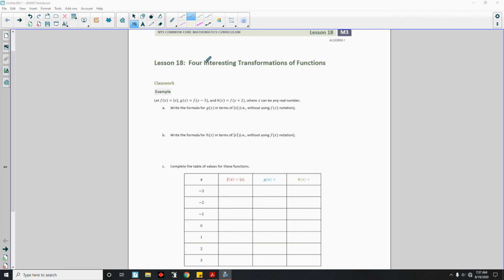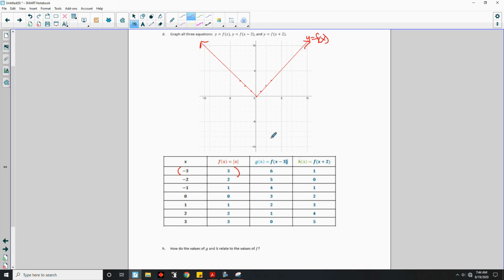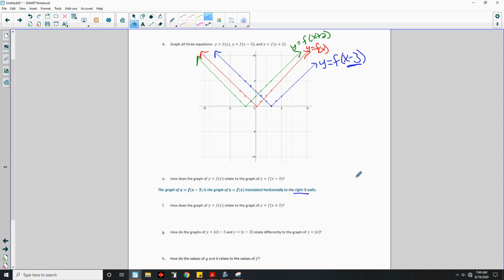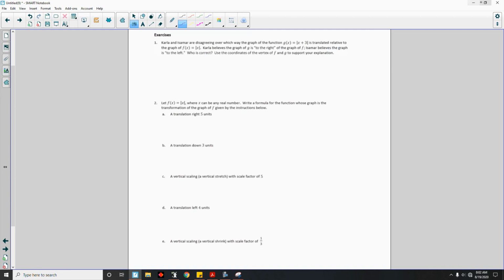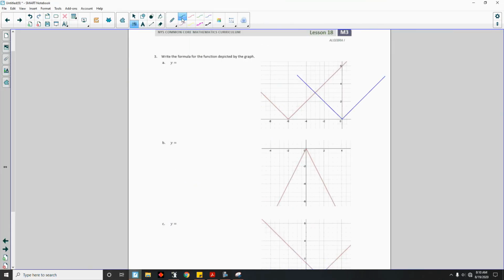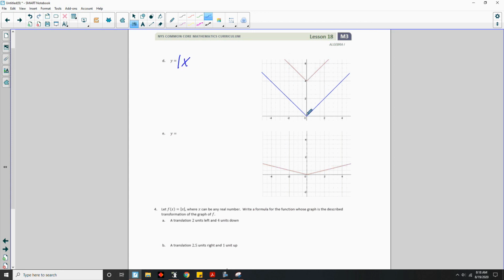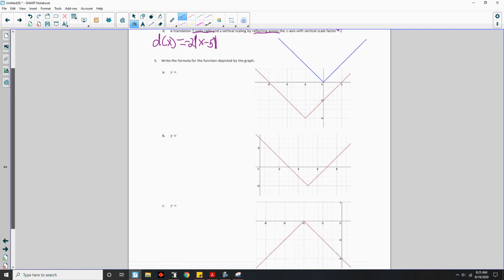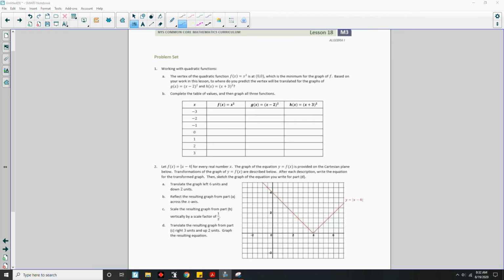Algebra 1 Module 3 Lesson 18 Video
Four Interesting Transformations of Functions@math